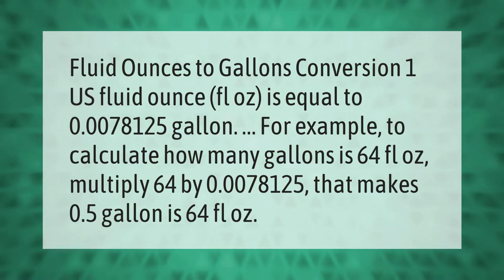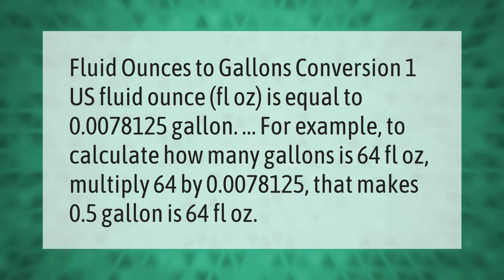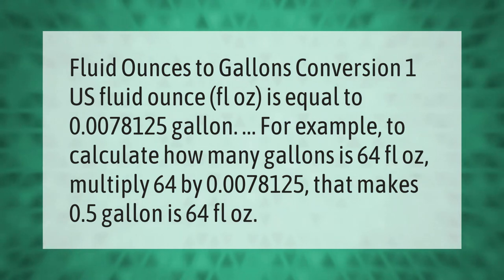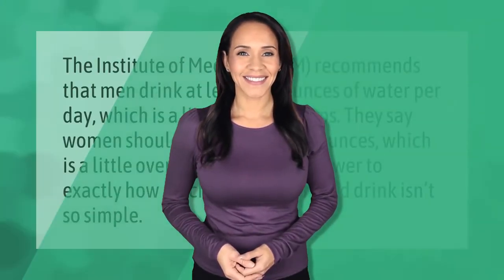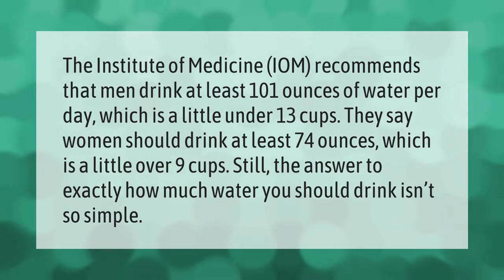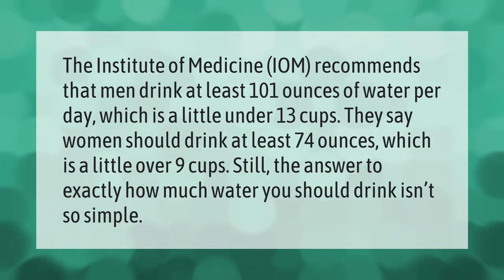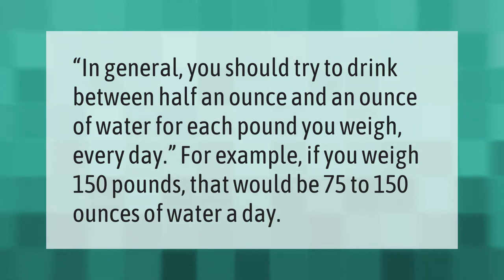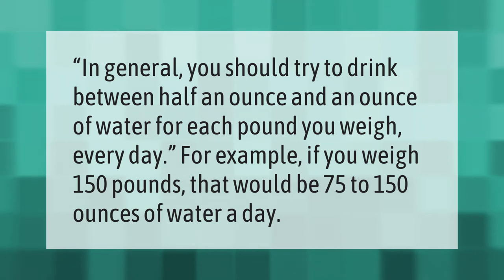Is 64 oz a gallon of water?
00:00 - Is 64 oz a gallon of water?
00:45 - How many Oz do you need to drink a day?
01:17 - How many ounces of water should I drink a day?

Laura S. Harris (2021, April 1.) Is 64 oz a gallon of water?
    AskAbout.video/articles/Is-64-oz-a-gallon-of-water-207639